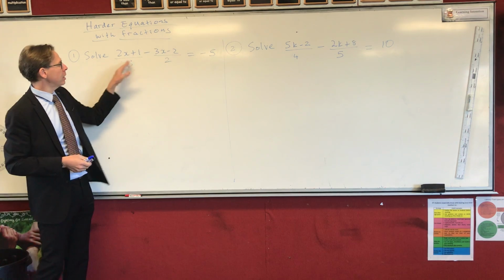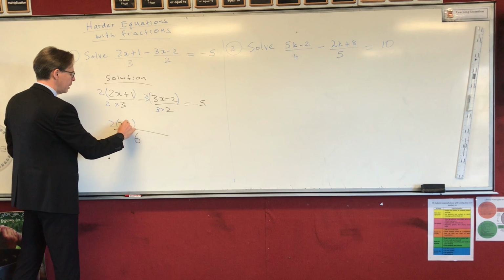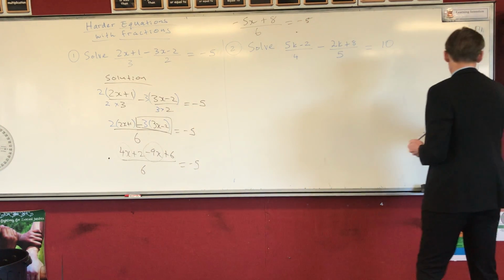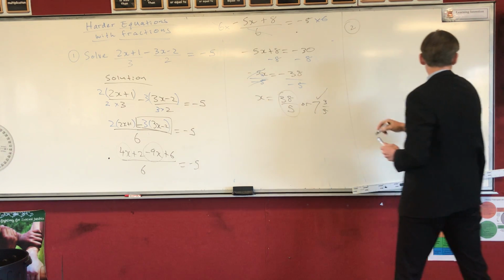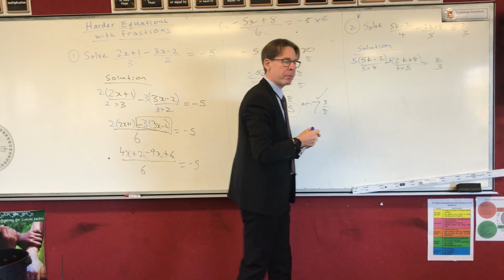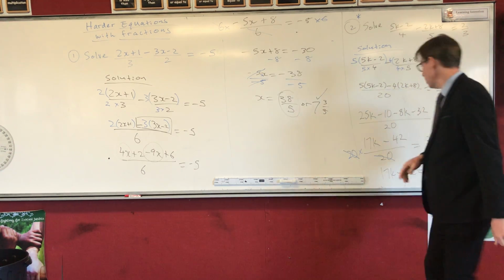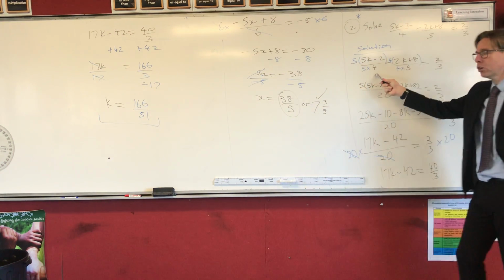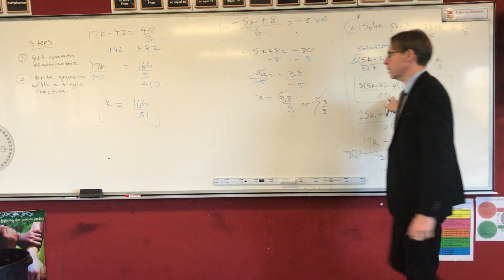Harder equations with fractions